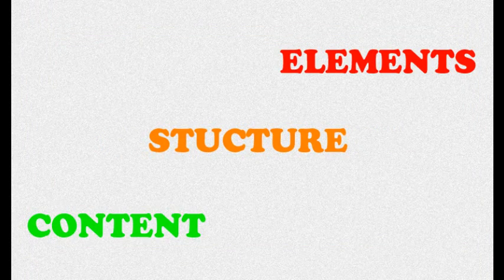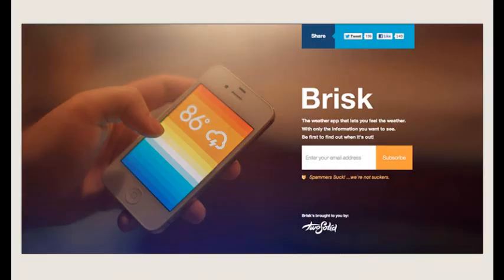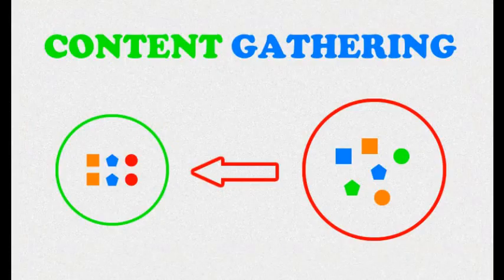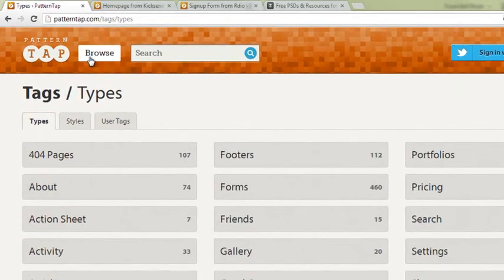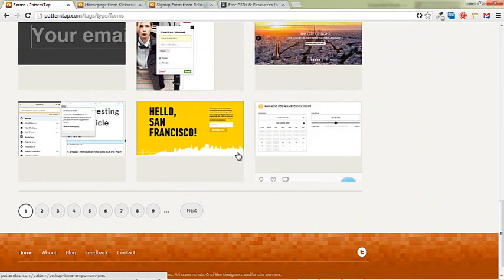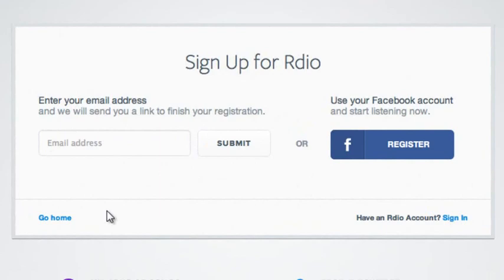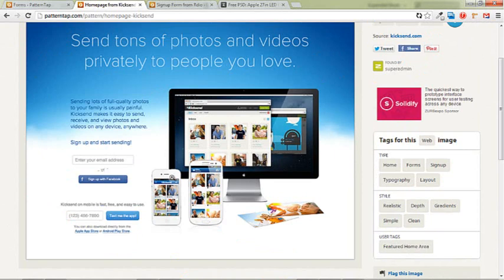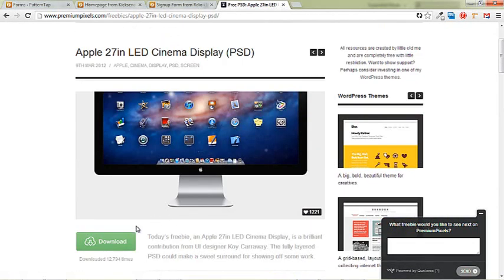How to design a wireframe part 1